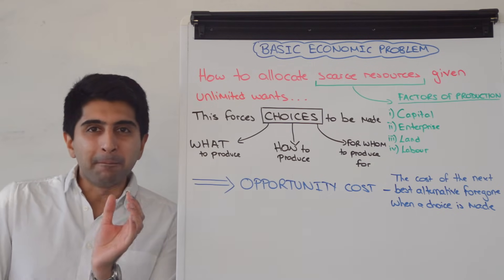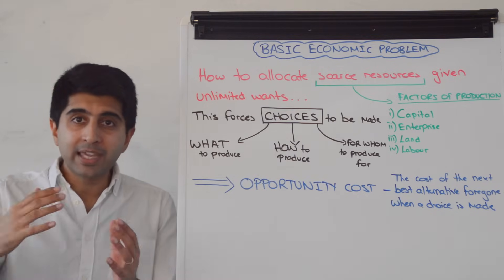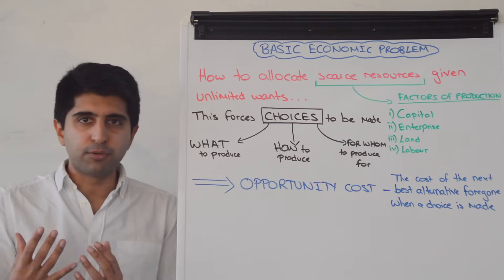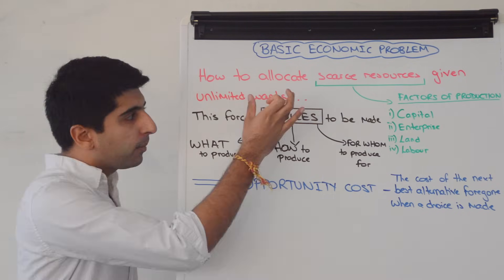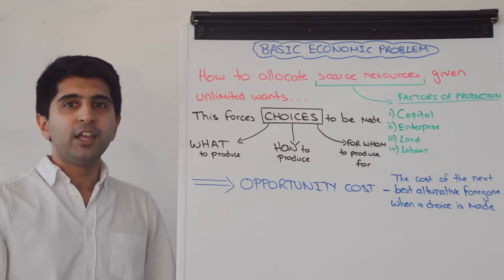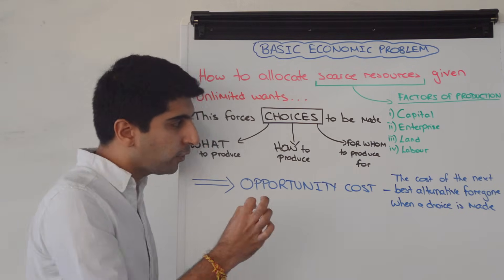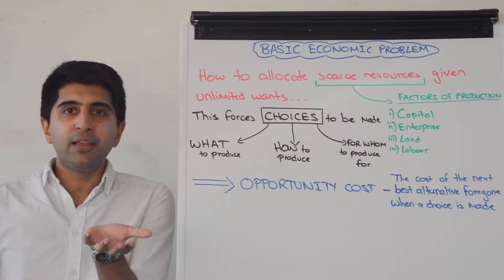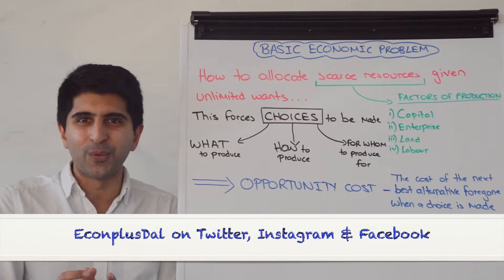Y1 1) The Economic Problem (Scarcity & Choice)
Y1 1) The Economic Problem  (Scarcity & Choice). Video covering what Economics is all about, The Basic Economic Problem and How to Allocate Scarce Resources with crucial choices